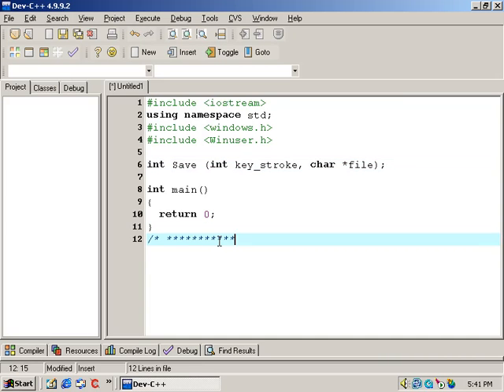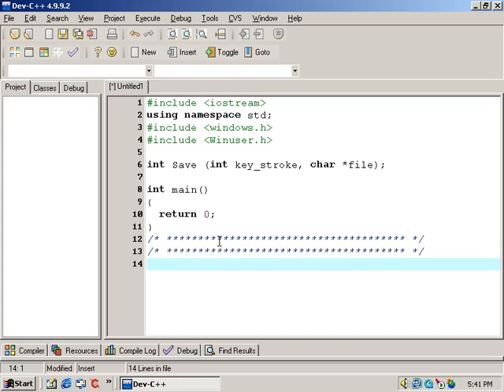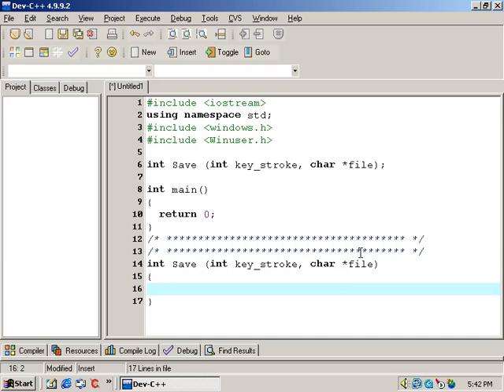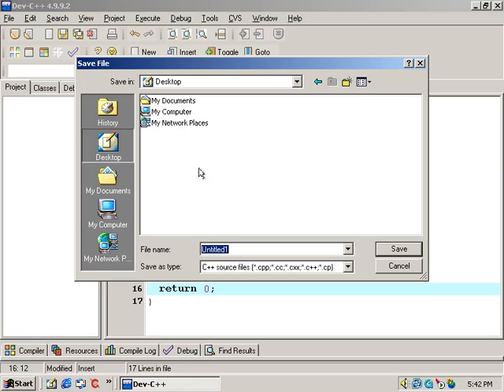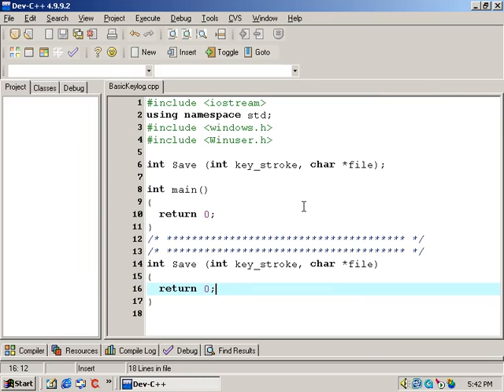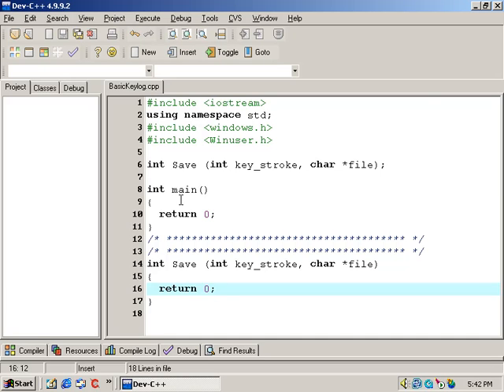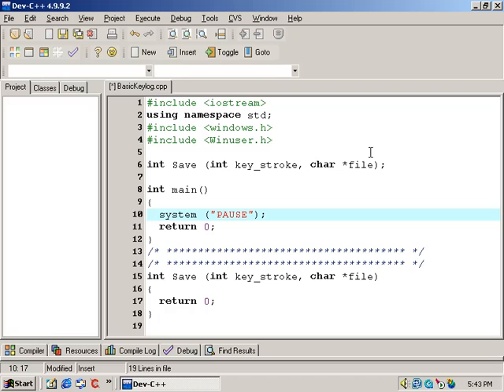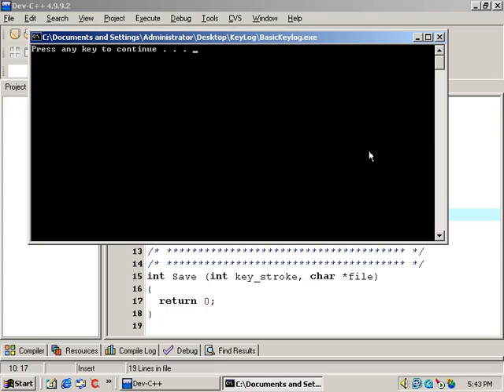Windows Keystroke Logger - 01-Developing_the_Skeleton.mp4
This is a more advanced lesson that we made years ago that we're throwing up out of order.  Enjoy!